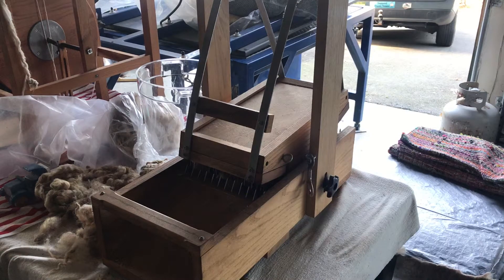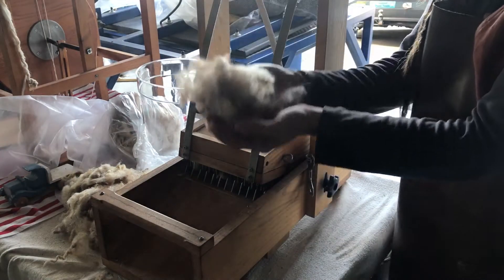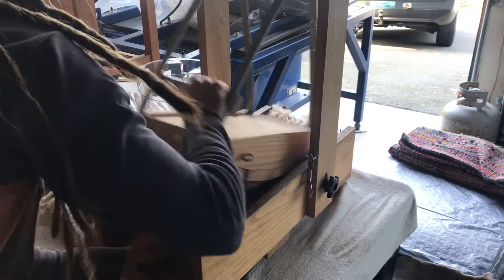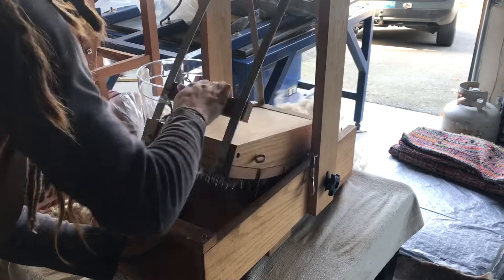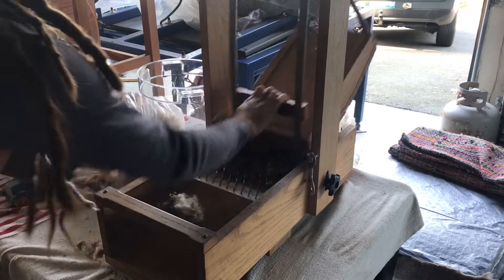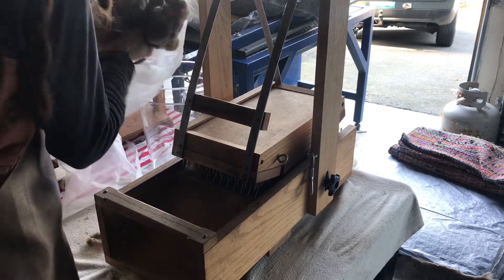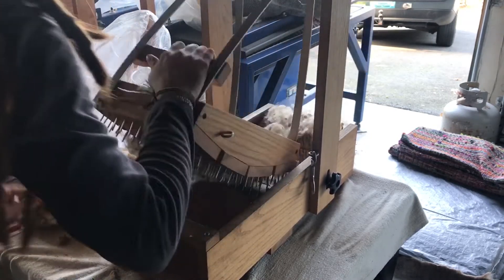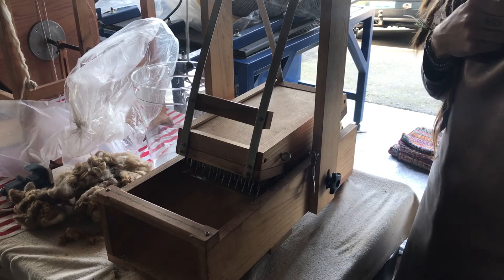OhmGnomes Introduces a Wool Picker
Ever wanted to know how wool gets processed? Join Miguel the Gnome at West County Fiber Arts here to learn how to use a wool picker to ultimately process wool for felting or spinning! We work here with personally cleaned wool that will be used for our newest line of felt treasures, clothing!